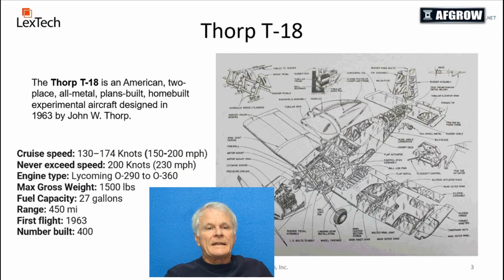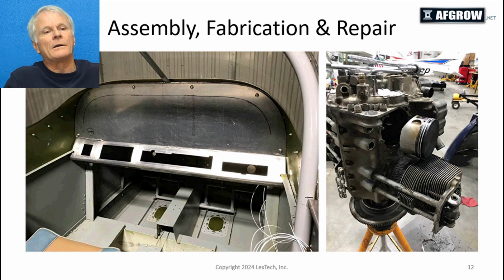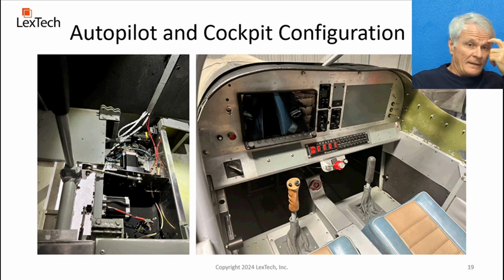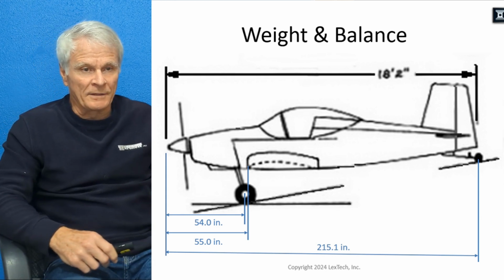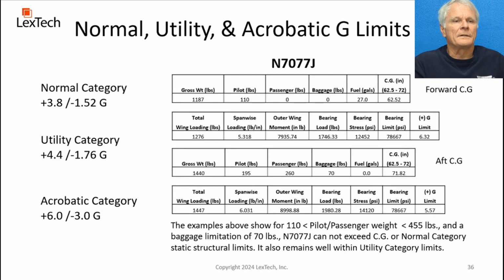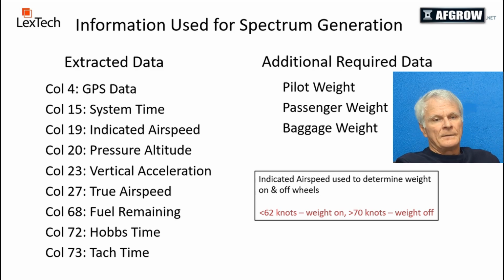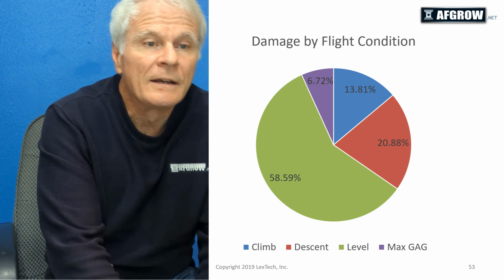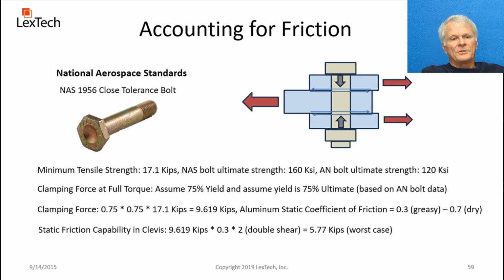Building a Thorp T-18 Loading Spectrum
This presentation was originally given at the 2024 AFGROW User's Workshop in Layton, UT and was reproduced to be uploaded to You Tube. It shows the work required to return the airplane to airworthy condition, first flight take-off and landing, and the steps required to build a usage spectrum to estimate the crack growth life of the lower, outboard wing attachment lug. I would like to thank Alex Litvinov and Mark Thomsen for their support and encouragement as well as Jimmy Lambert for the excellent video editing.